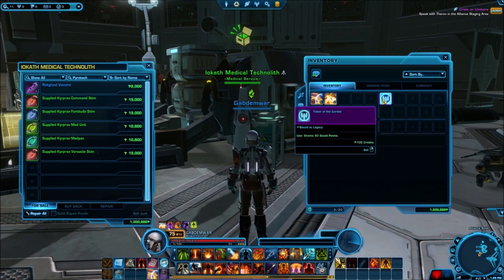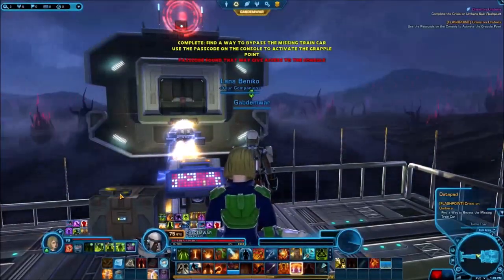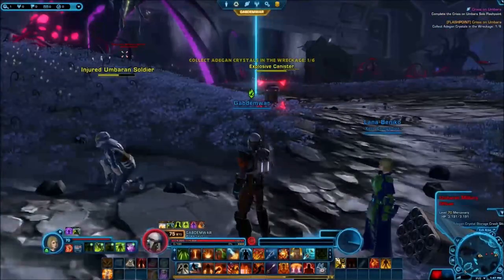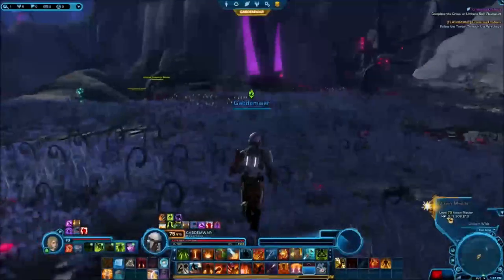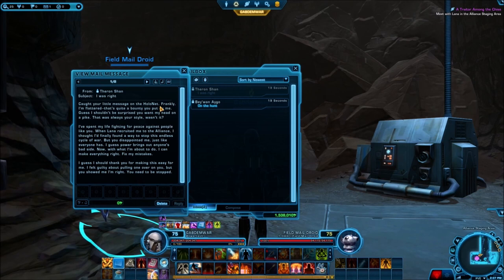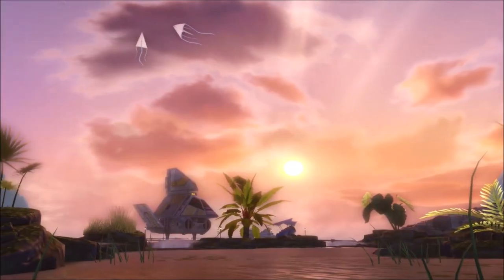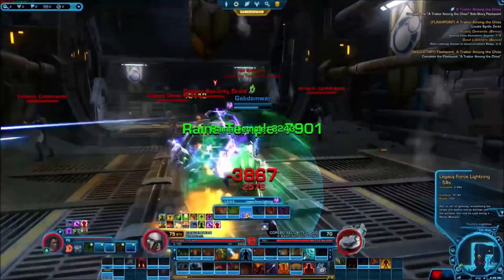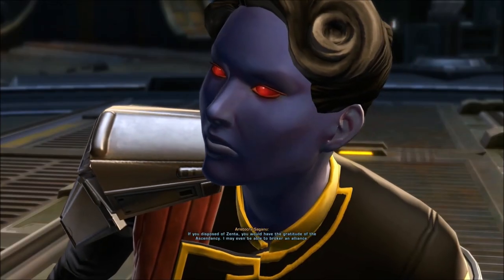I Knew It! - Star Wars The Old Republic - Let's Play part 83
First Livestream ever! Come join us and have fun in the chat.